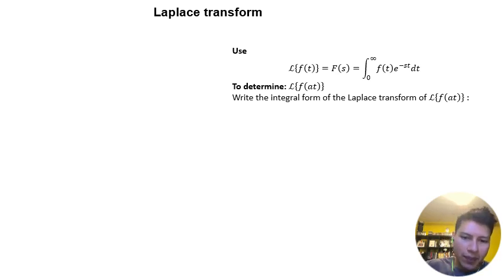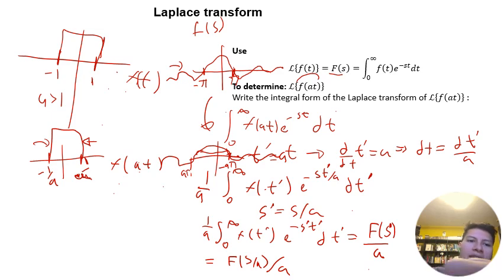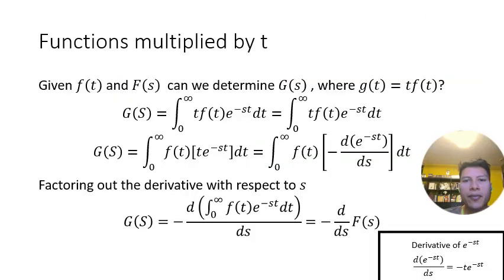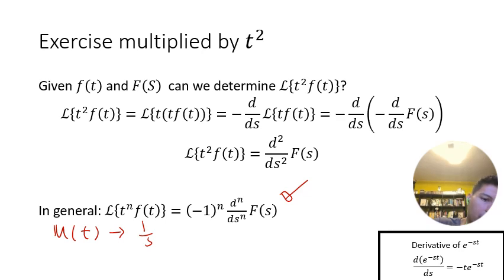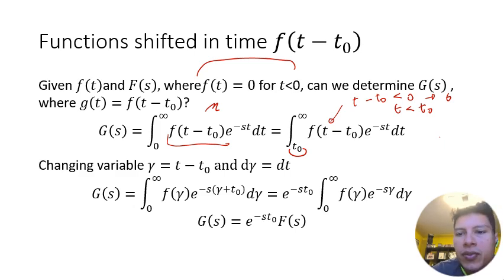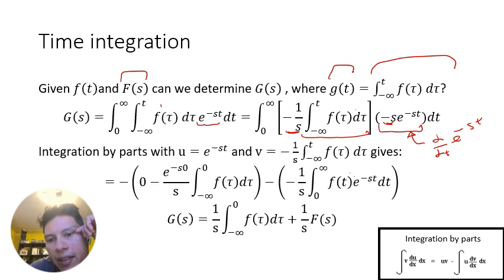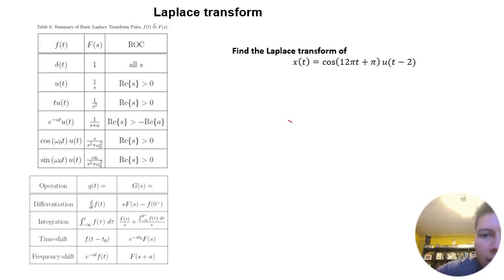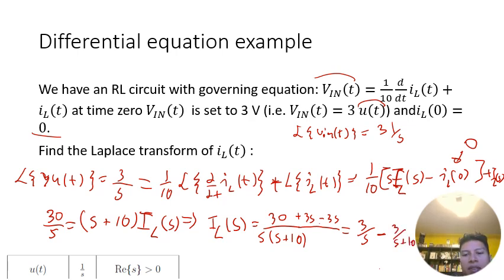Lecture 15b some more laplace transforms